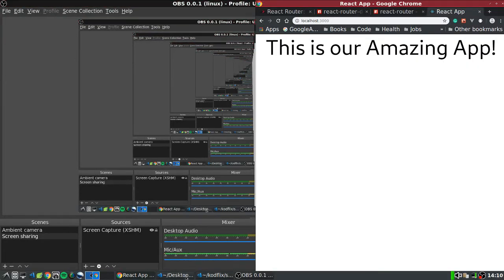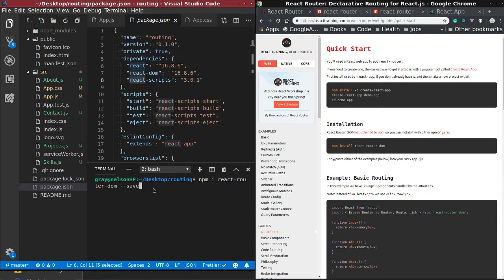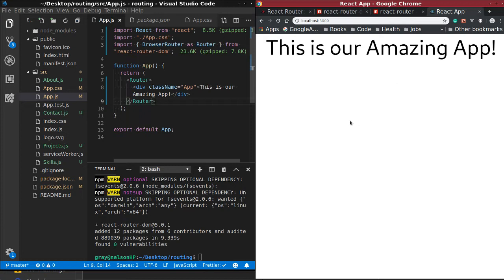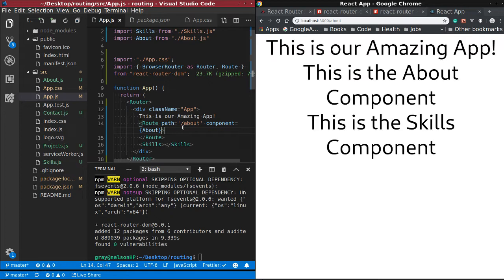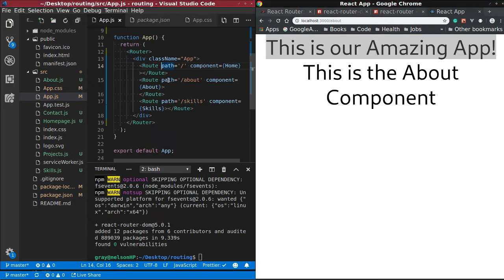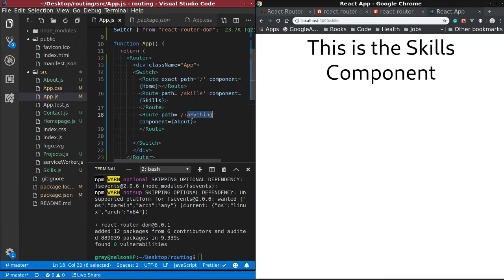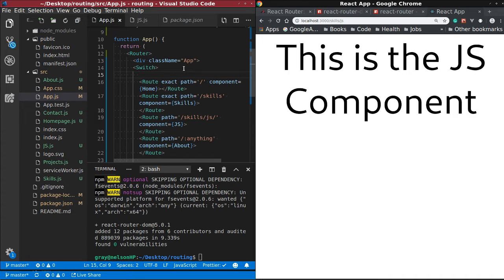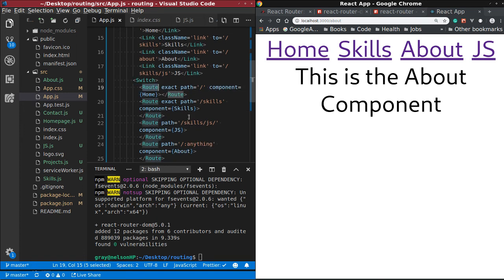Routing in React - react-router-dom - 11.06.19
How to install react-router-dom and use it in your application.
BrowserRouter, Route, Switch and Link components are discussed.